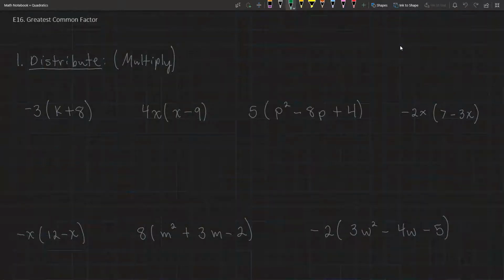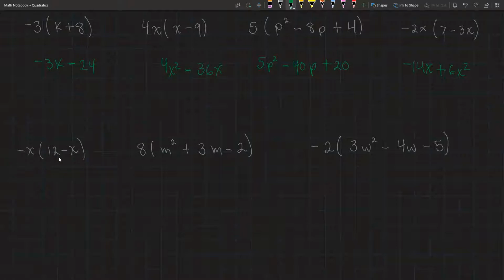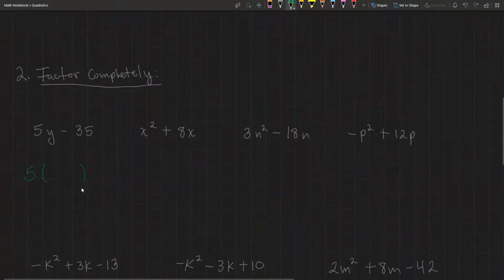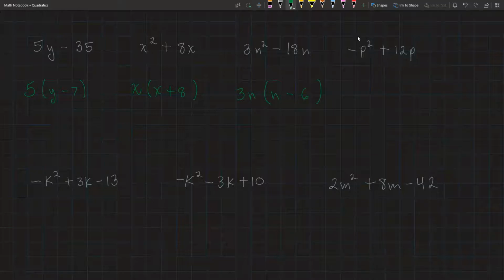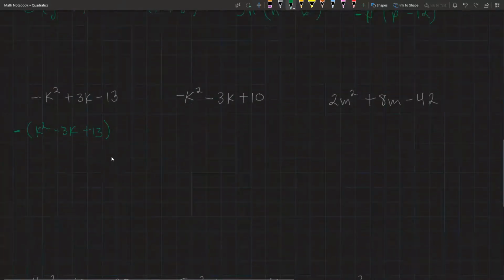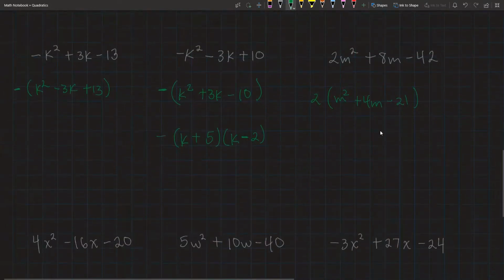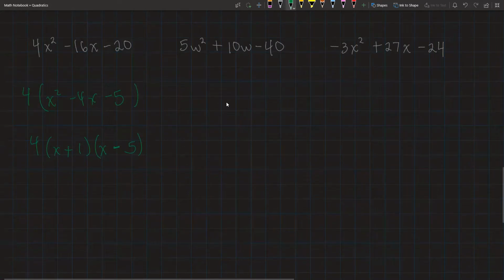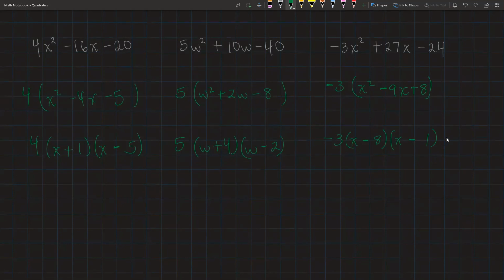E16 Greatest Common Factor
Factoring quadratics completely with GCF